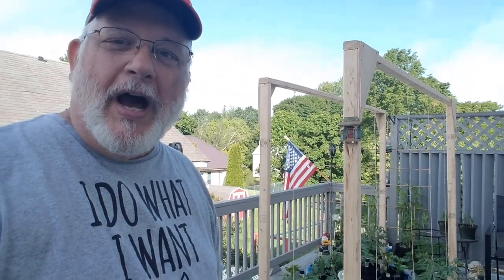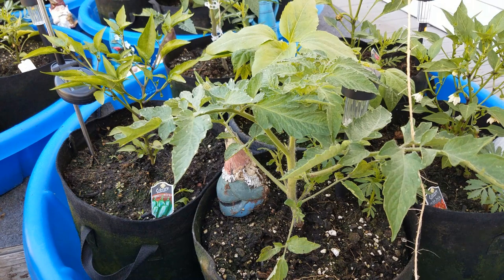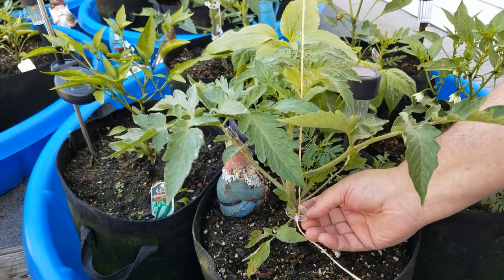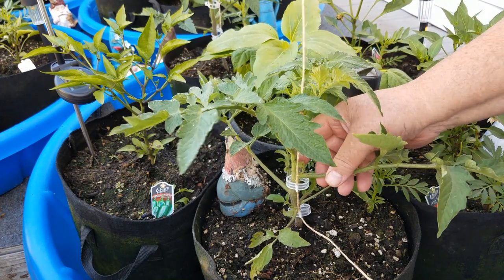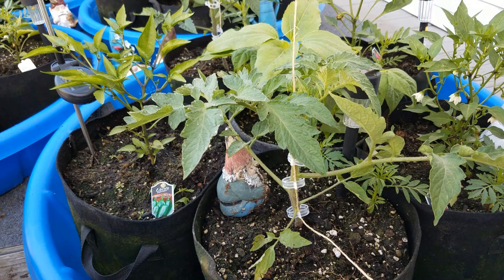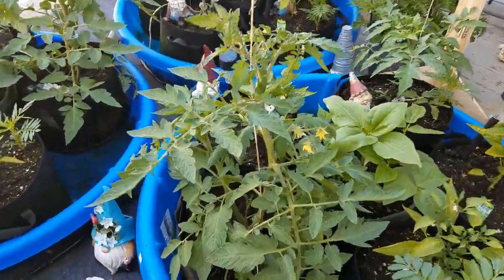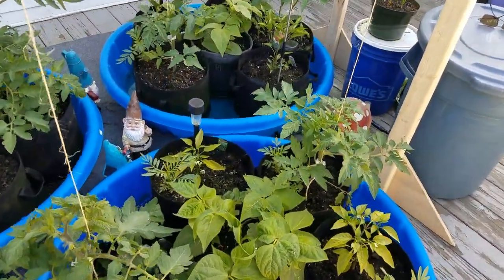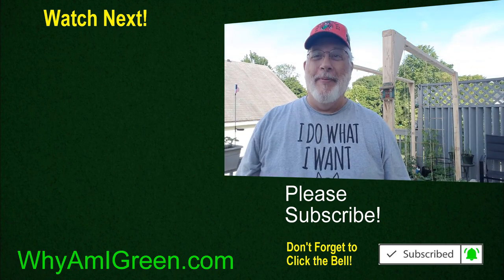Techniques to Grow Taller, Easy Access Tomato Plants - A Game Changer!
Here's a way of tying your tomatoes and pruning them to grow taller and give you more harvest.  Really saves on your back too :-)